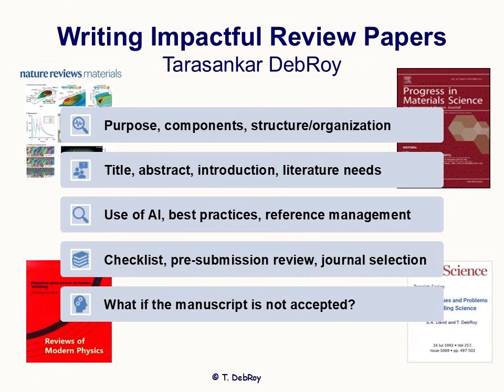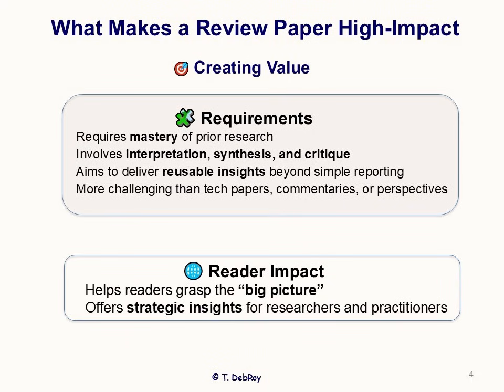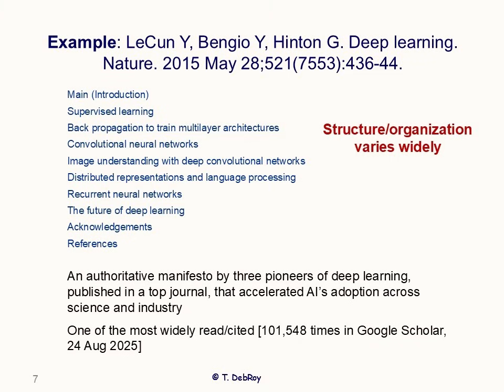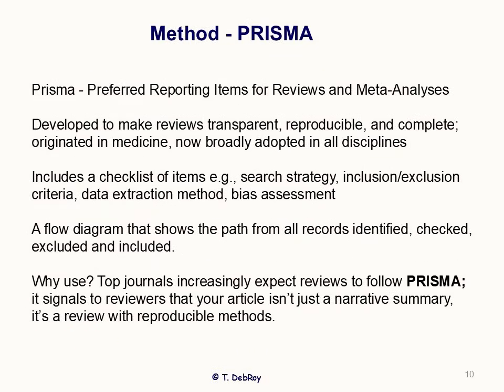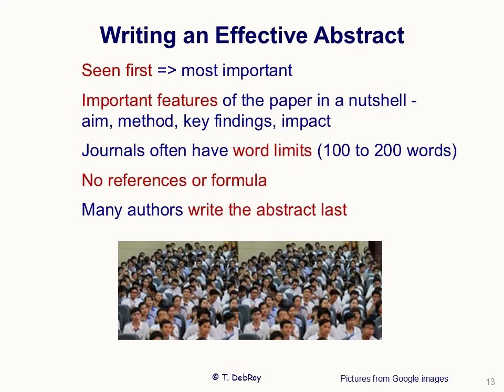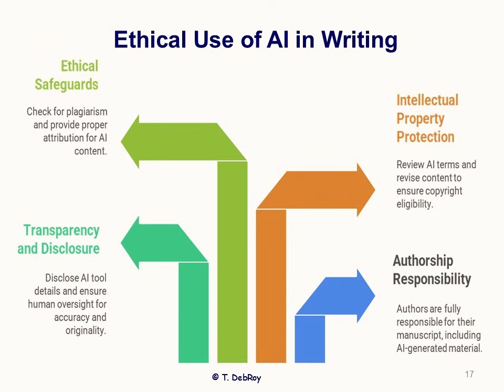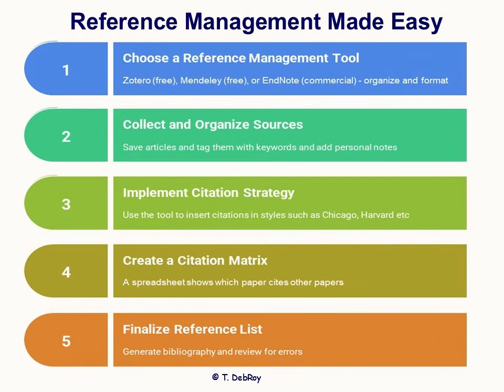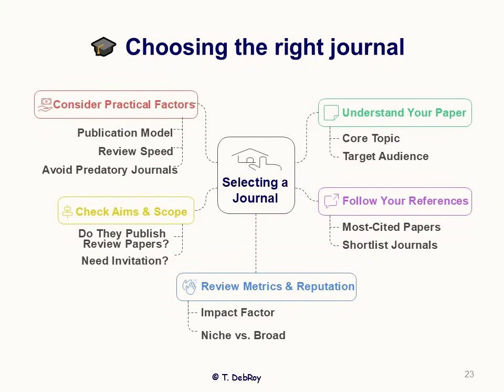Writing Impactful Review Papers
This presentation provides a comprehensive guide to writing impactful review papers, emphasizing their role in synthesizing existing knowledge, identifying gaps, and guiding future research. It explains how a review paper goes beyond mere summarization to integrate findings, clarify trends, and unify fragmented research for deeper insights. Key topics include defining the purpose and structure of a review, strategies for comprehensive literature coverage, and crafting effective titles and abstracts to engage readers. The talk highlights best practices in reference management, including the use of citation matrices, and outlines common pitfalls to avoid. Special attention is given to the ethical and responsible use of AI in scholarly writing, covering authorship responsibilities, disclosure, fact-checking, and bias mitigation. Guidance is also offered on selecting the most suitable journal, improving manuscripts through informal peer review, and responding to rejections constructively. By following these principles, authors can produce review papers that are authoritative, forward-looking, and influential in shaping the direction of their field.
Tarasankar DebRoy is a Professor of Materials Science and Engineering, a journal editor, a YouTuber, and a former Fulbright-FACAPE Distinguished Chair holder. He authored "Innovations in Everyday Engineering Materials" (More than 11,000 downloads, Springer), "Theory and Practice of Additive Manufacturing" (Wiley, more than 100 worked examples), and the forthcoming "Digital Twins of Advanced Materials Processing" (Academic Press, Elsevier, Fall 2025). His papers have been well cited (more than 44,000 times).  He earned the Arata Award (IIW, France), the Easterling Award (University of Graz, Austria, and IIW), the Royal Academy of Engineering’s Distinguished Visiting Fellowship (Cambridge), and the American Welding Society’s Irrgang, Spraragen, Savage, Jennings, Honorary Membership, and other awards. He has held the Distinguished Visiting Professorship at IIT Bombay, the Aditya Birla Chair at IISc Bangalore, and visiting professorships at KTH Stockholm, University West (Sweden), and AUST (Nigeria).
This talk was presented at the International Seminars in Materials Science and Engineering at Federal University of São Carlos, Brazil,  Professor Piter Gargarella, host.